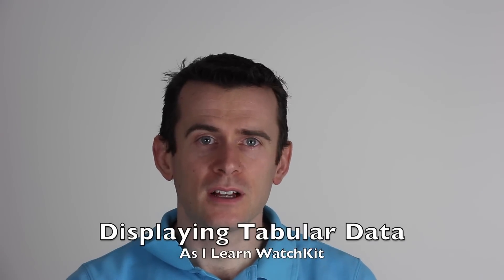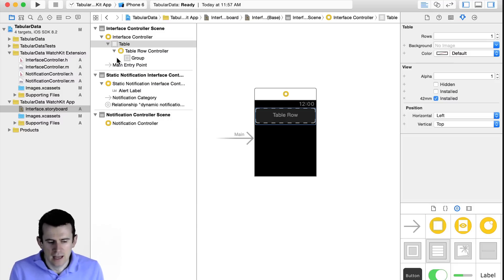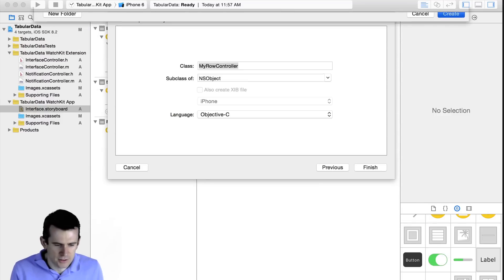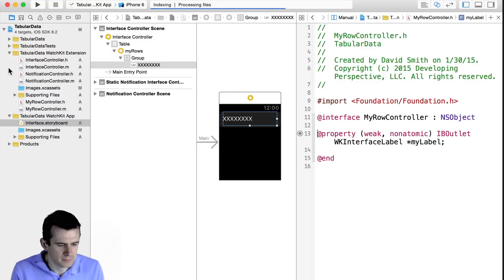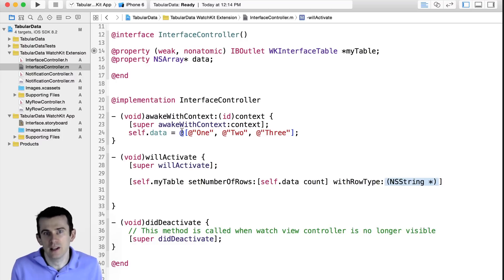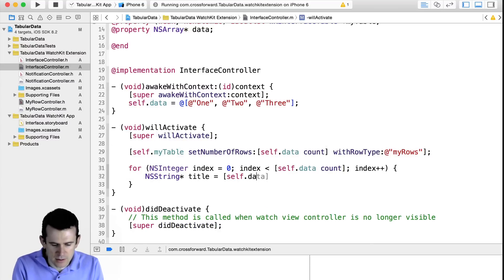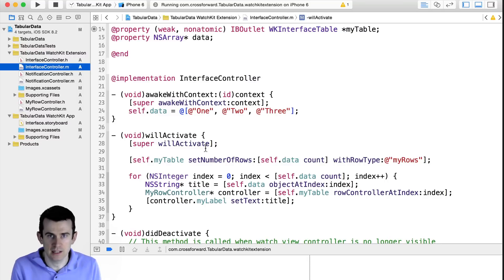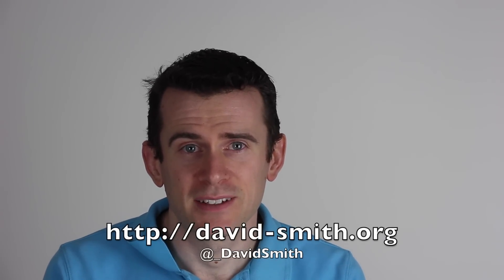Displaying Tabular Data in WatchKit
I continue my As I Learn WatchKit with a tutorial on displaying tabular data on Apple Watch.  WatchKit provides a delightfully straightforward mechanism for displaying any list of data.